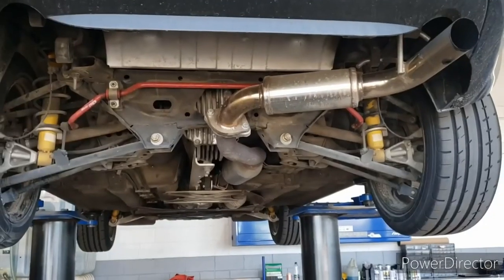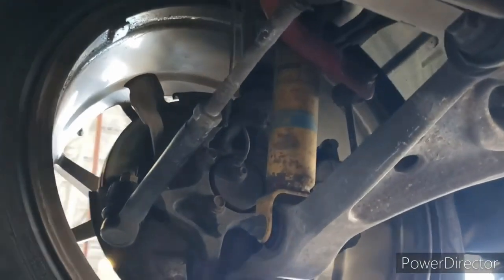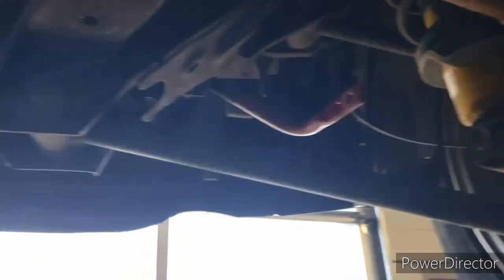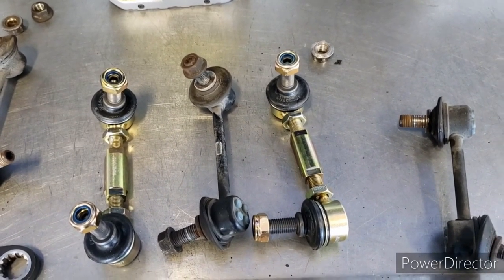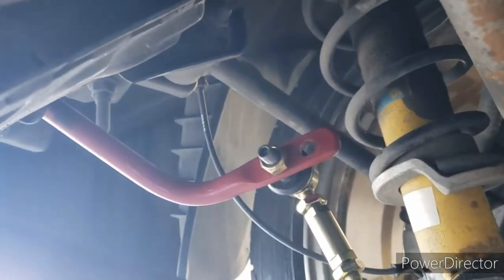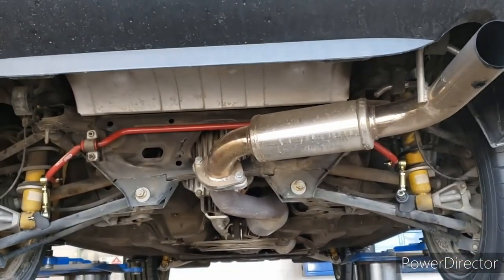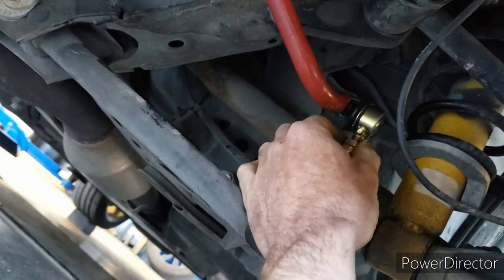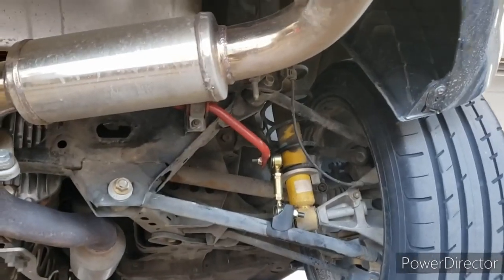Installing FM Adjustable Sway Bar Endlinks on the NC Miata and talking preload.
Installing FM Adjustable Sway Bar Endlinks on the NC Miata and talking preload. Flying Miata Adjustable Endlinks available from Flying Miata.